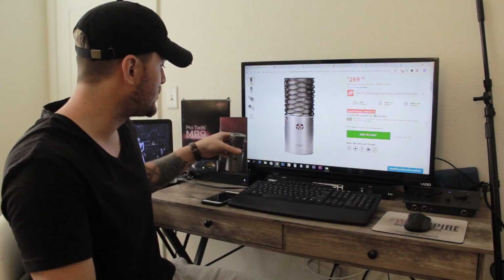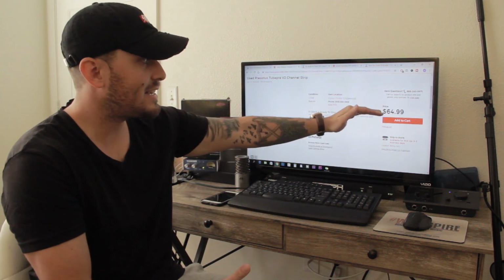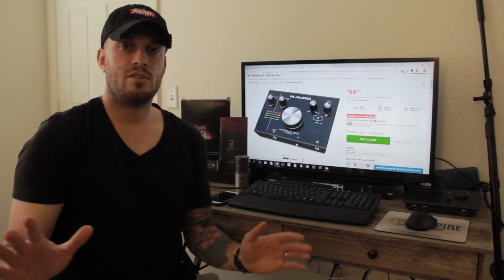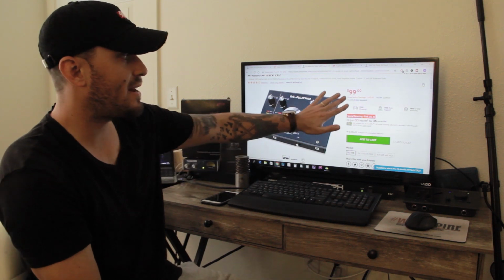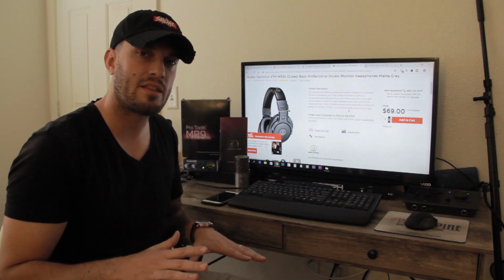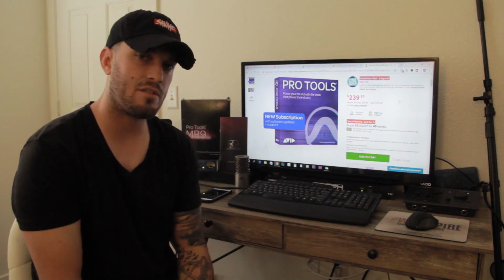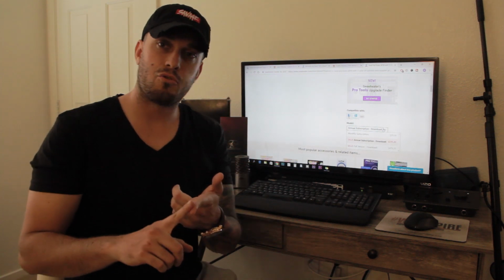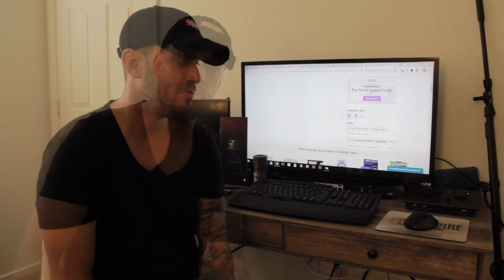How to build a recording studio on a budget | Music Talk ep. 3